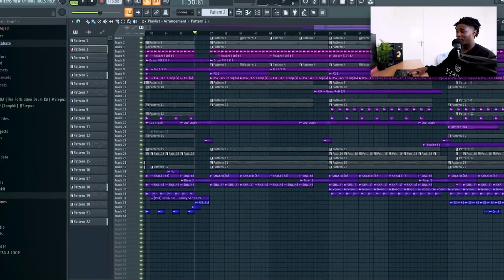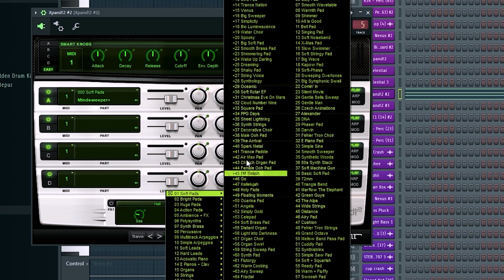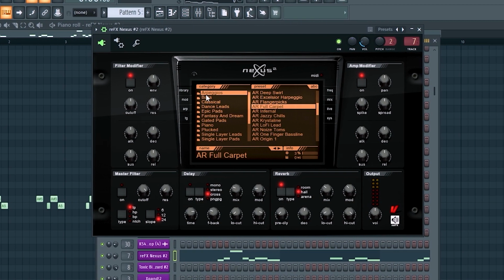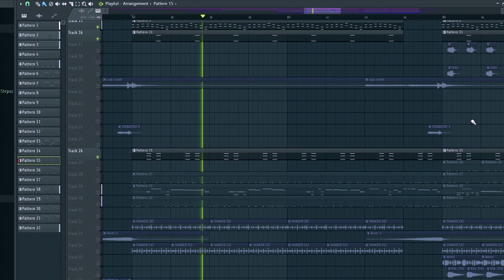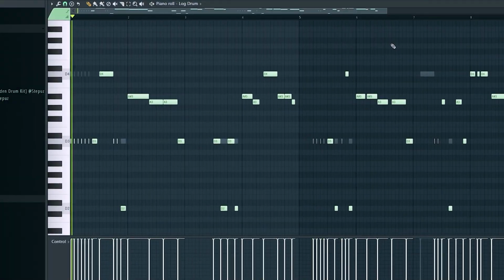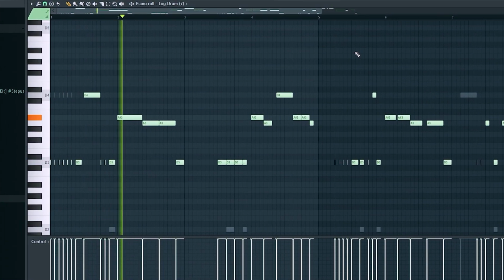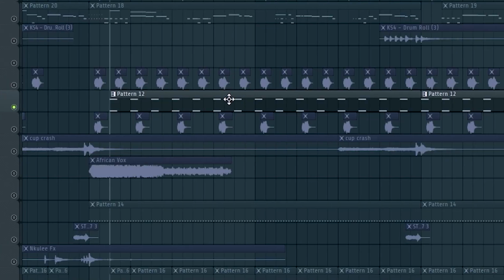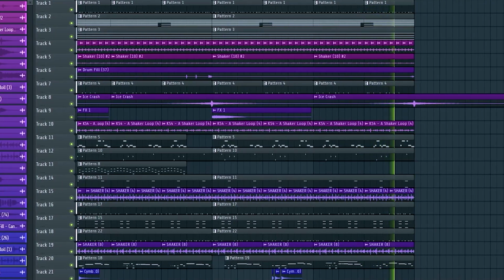THE ULTIMATE GUIDE FOR AMAPIANO (Mellow & Sleazy Style) IN 2023!!!